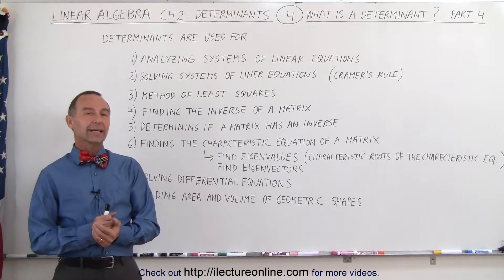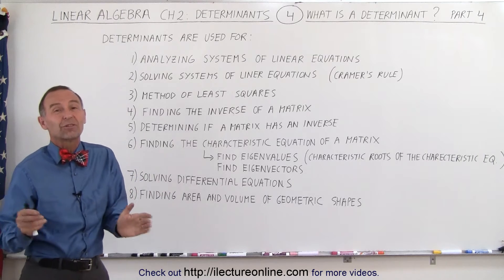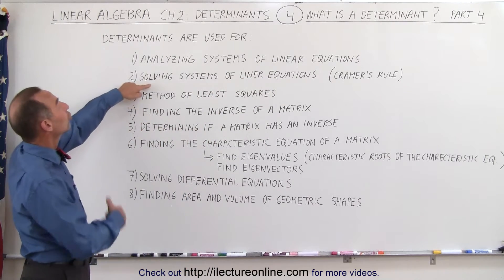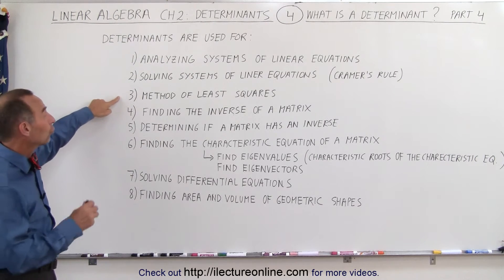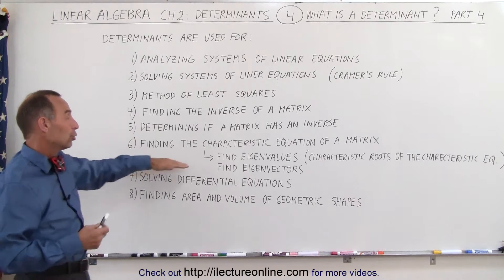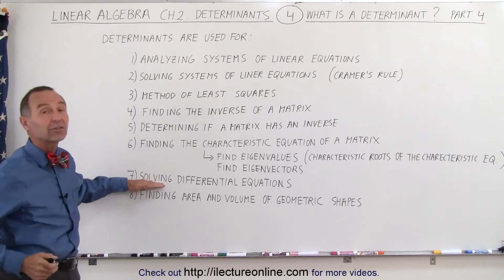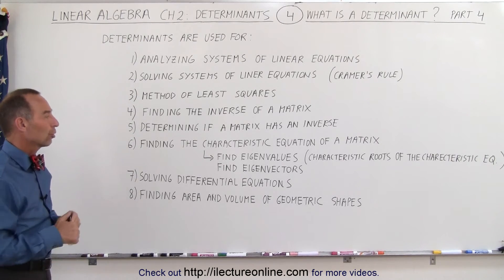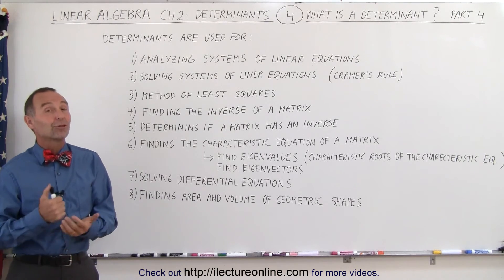Linear Algebra: Ch 2 - Determinants (4 of 48) What is a Determinant? (Part 4)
In this video I will summarize all the uses for determinants. (Part 4)